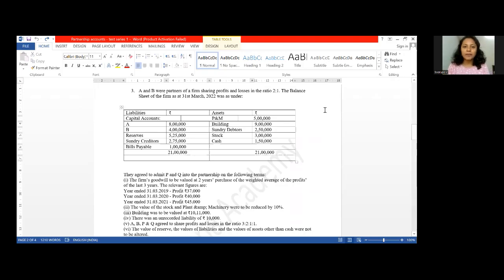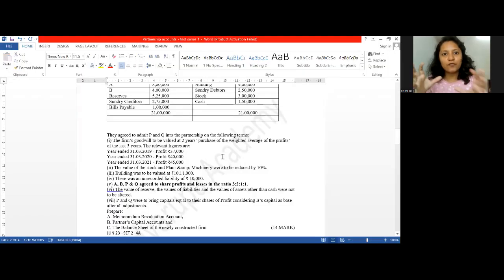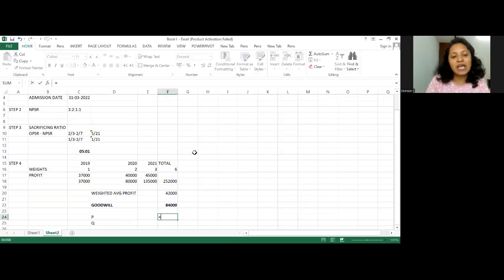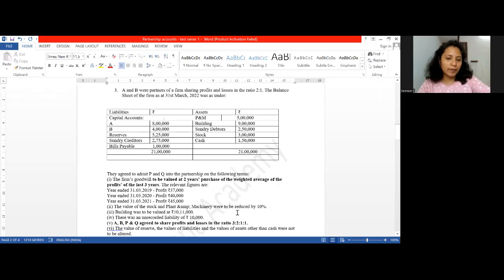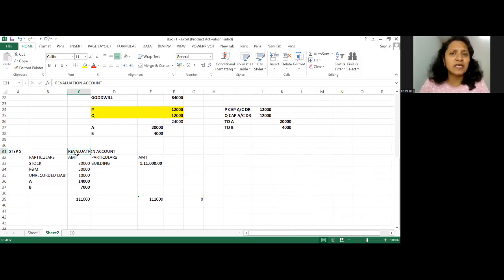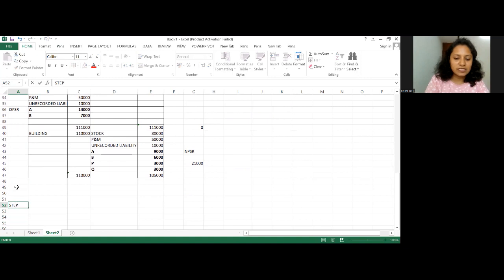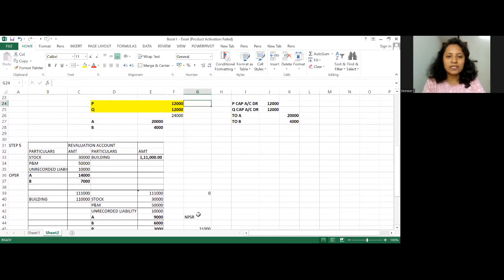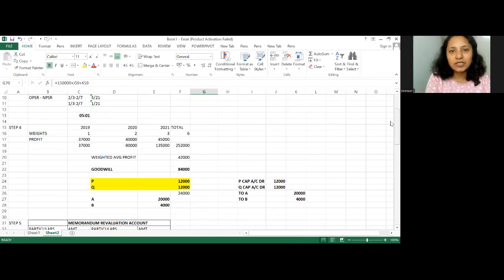CMA | CA | Inter | Exam centric Question |Financial Accounting | Partnership | Case Study | Accounts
The video explains accounting with respect to Admission of Partnership on a step by step basis.
Success in an exam not only depends on what you prepare but also on how you prepare for an exam. All the Best.
To join our telegram group click on the below link :
t.me/ Q1iELAyCesJhZDll